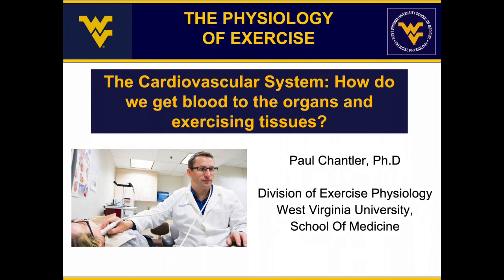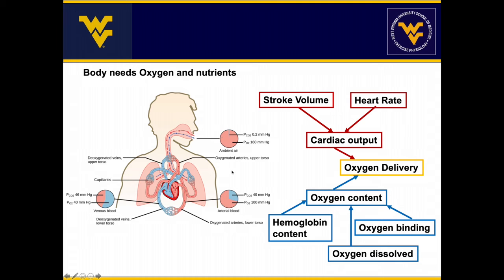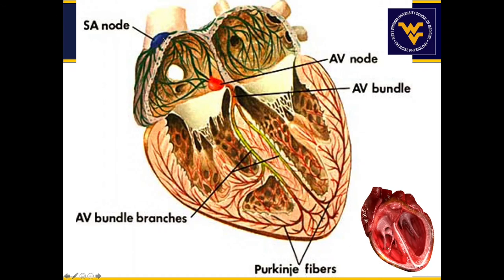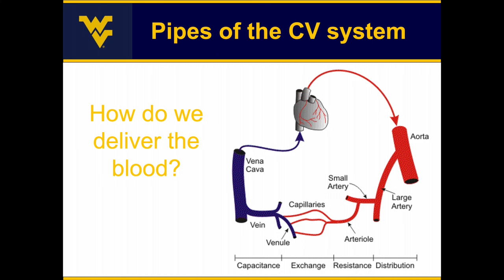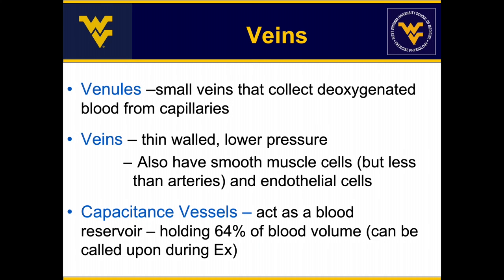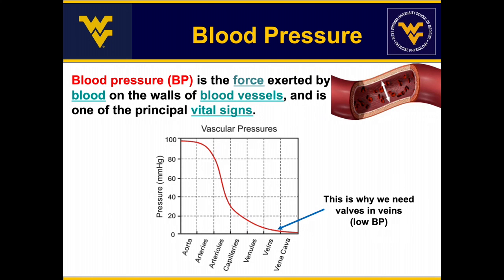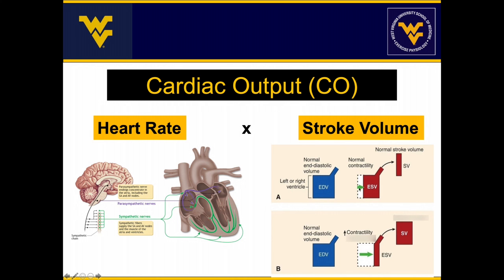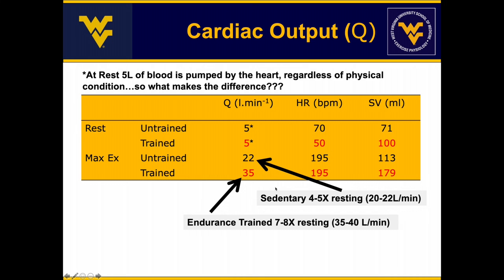The Cardiovascular System: How do we get blood to the organs and exercising tissues?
Learn how the Cardiovascular System is regulated to deliver oxygen and nutrients to the exercising tissues and organs, and how, during exercise, we increase that activity to provide the increased demand for oxygen.